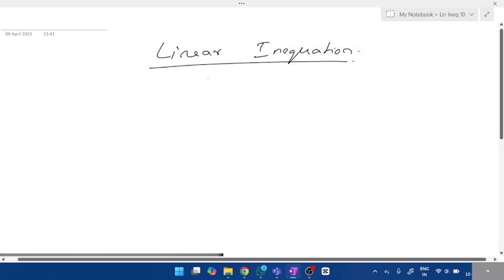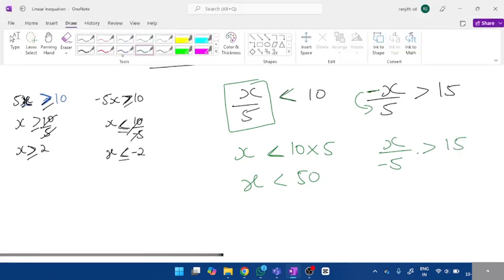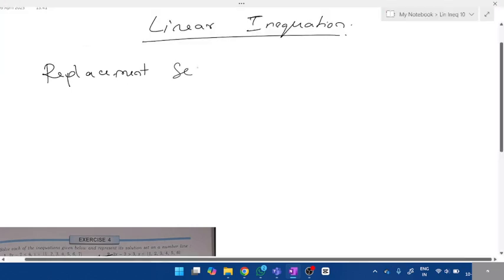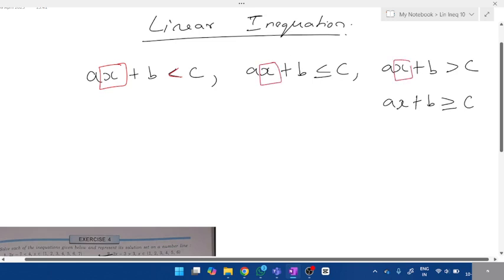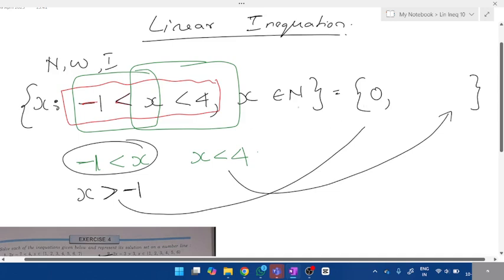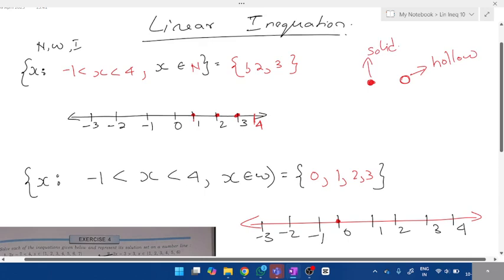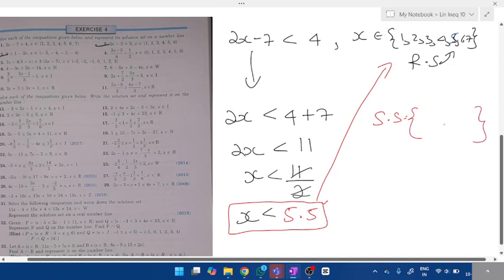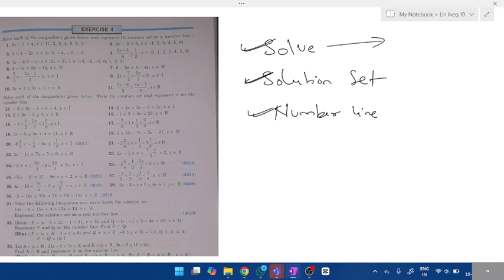Linear Inequation Part 1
10 ICSE